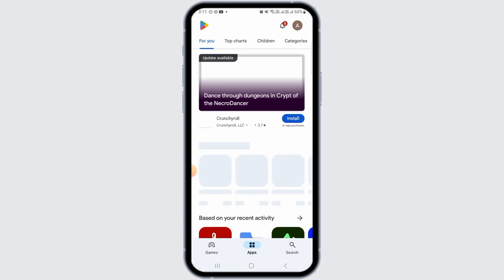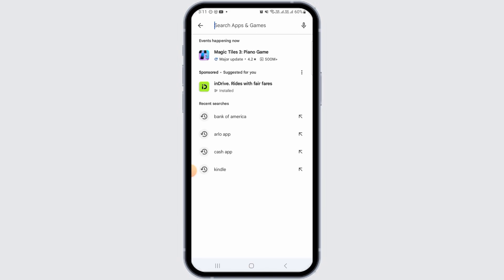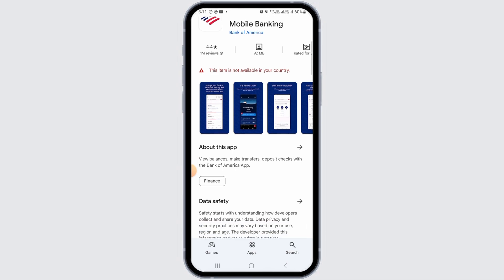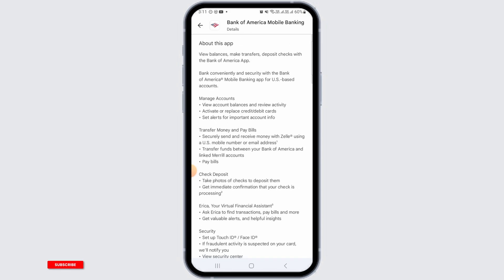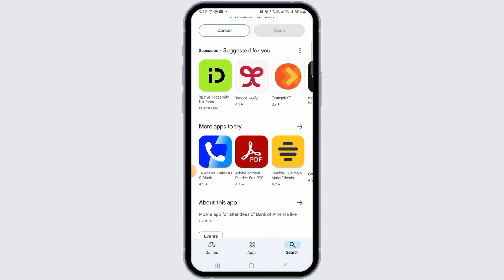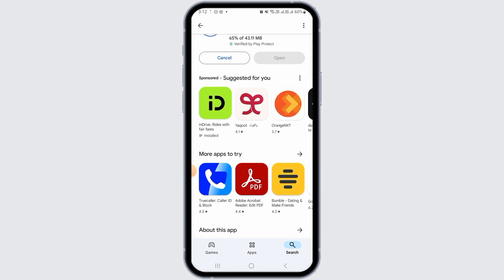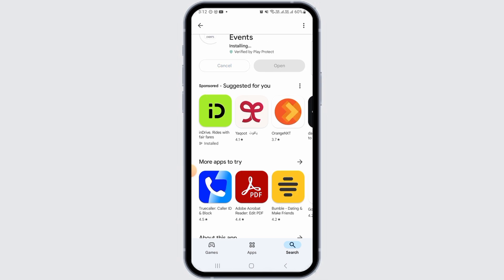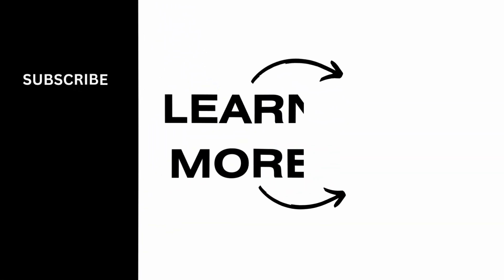How to Download Bank of America Mobile App | Install Bank of America App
How to Download Bank of America Mobile App and Install It in 2024! Need assistance with getting the Bank of America app on your device? This video will guide you through how to download the Bank of America mobile app and install the Bank of America app quickly and easily. Whether you're asking, "How do I download the Bank of America mobile app?" or "How do I install the Bank of America app?", this tutorial will walk you through the entire process. Learn the steps to get the Bank of America app on your smartphone or tablet and manage your banking needs on the go. Watch now to see how you can download and install the Bank of America app today!

Timestamps:

00:00 How to Download Bank of America Mobile App
00:10 How Do I Install the Bank of America App?